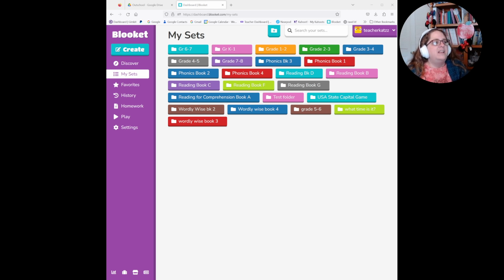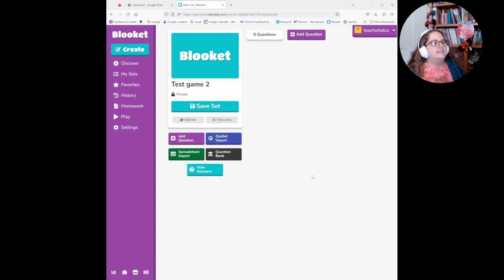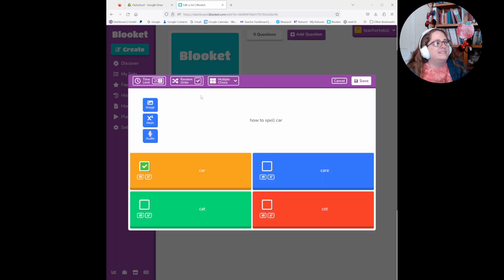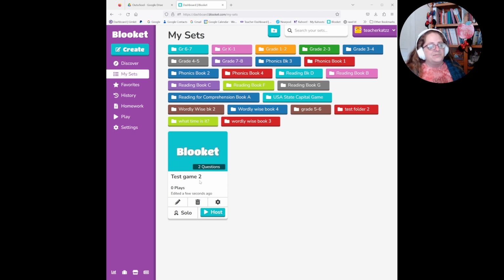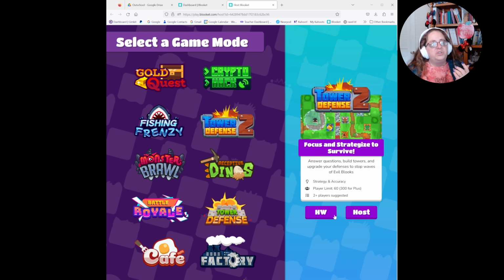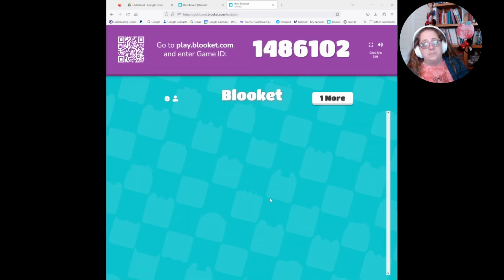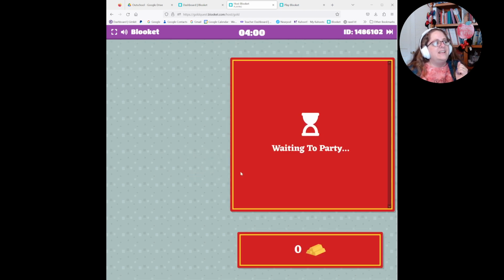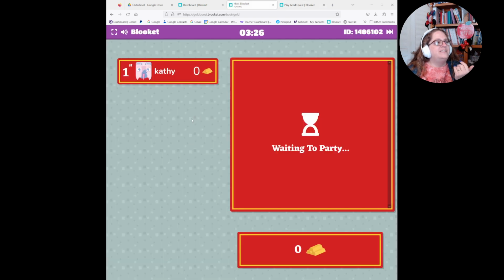Teacher Kathy Ortiz How to use blooket.com in your online classroom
This video shows you how to use blooket.com in your online classroom.

I am a homeschool parent of 20+ years. I have educated my three adults children from K-12th grade, 2 of which are now in College. I have a Masters degree in teaching and learning with technology, and a Bachelor's degree in organizational management. I have training in behavioral therapy and am able to apply this to all my classes to be able to reach kids of all ages and abilities. classroom. I have been working online for about 10 yrs, I have worked as a virtual assistant, online teacher (VIP KID, Outschool, Magic Ears). I love helping students, teachers, and homeschool parents,  learn how to make education fun and engaging.
My teaching style is definitely, I would say, student  led. I have learned through parenting my own kids, and teaching other children as well, that kids know what works best for them, helping them find this is a great way to engage them in the learning process. This is what makes education fun for everyone.